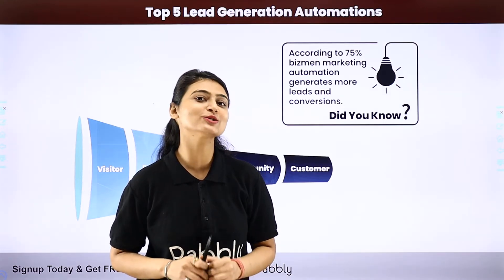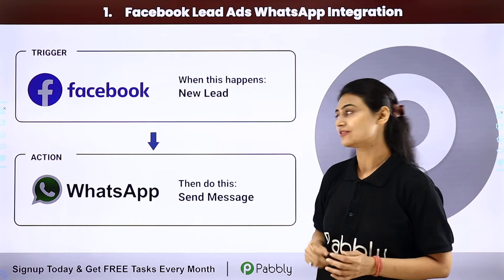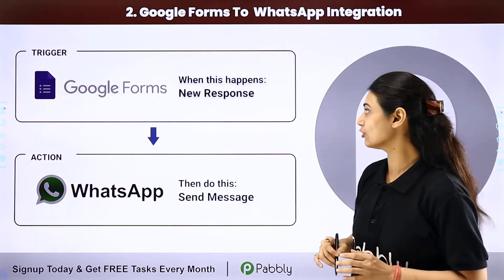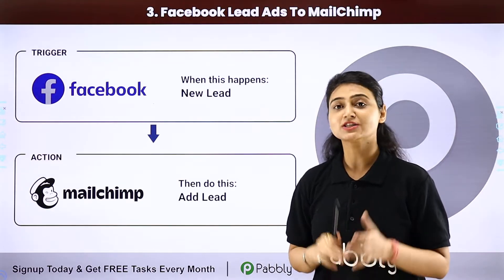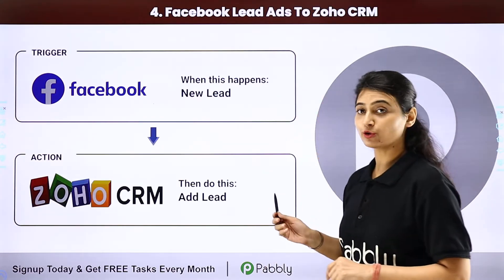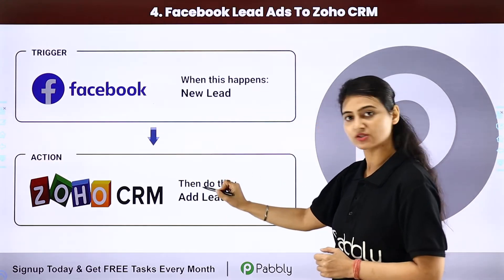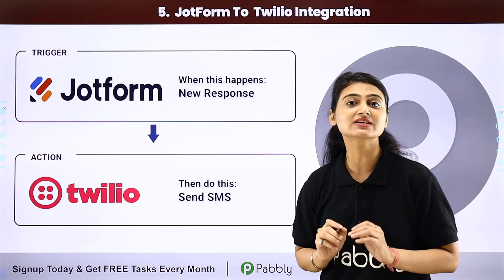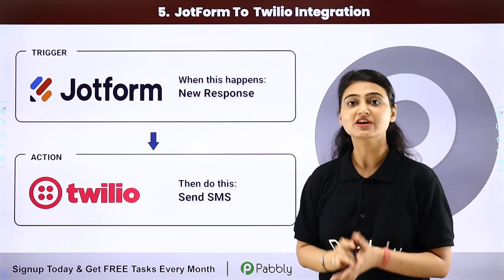5 Ways to Automate Contact & Lead Gen - Lead Generation Automation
In this video, we will learn about Top 5 ways to Automate Contact and Lead Generation using Pabbly Connect. Take a look, and see which one will work best for you| Best Lead Generation Automation with the help of pabbly connect